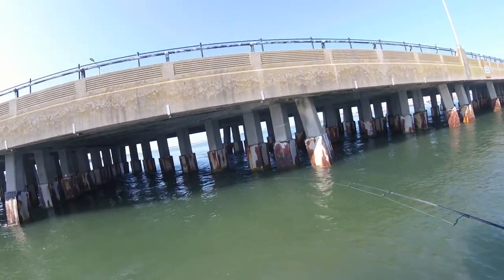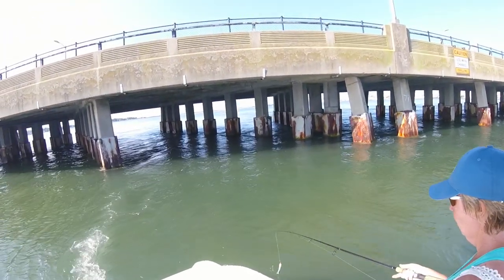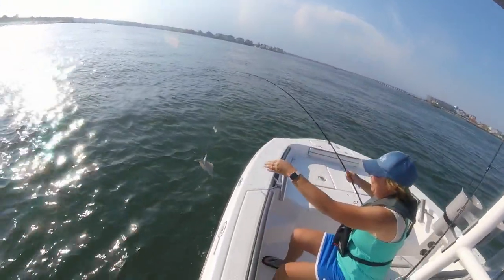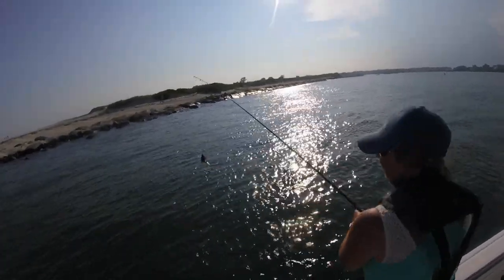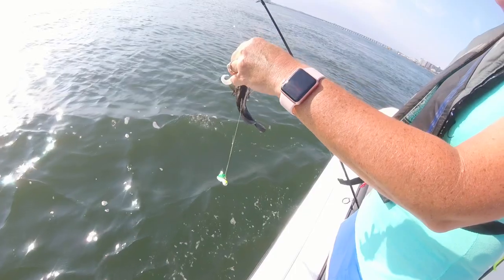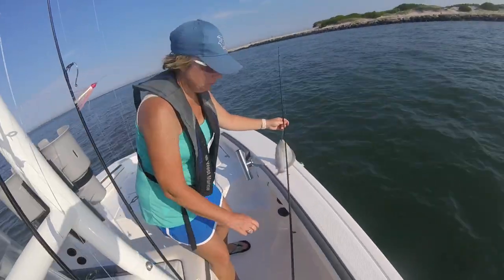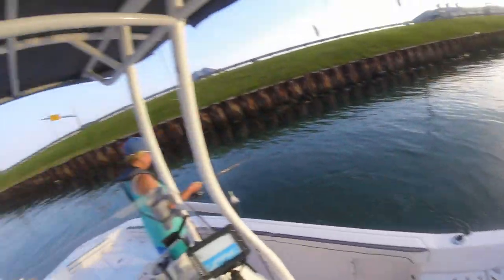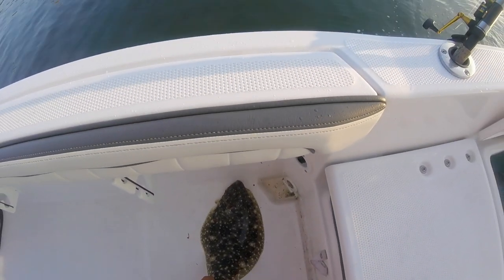Keeper Flouder by Hoopers - July 19 2017 - Fishing Ocean City, Maryland